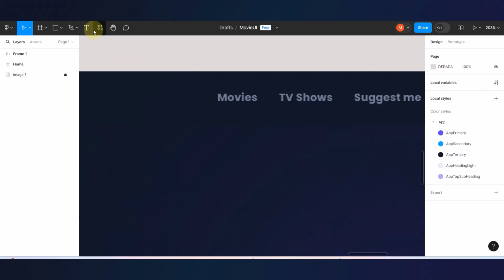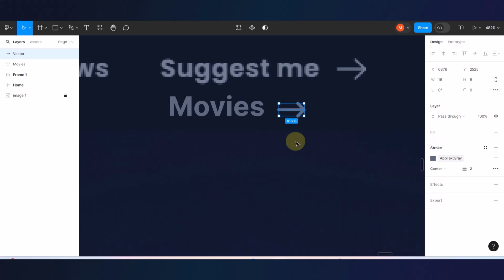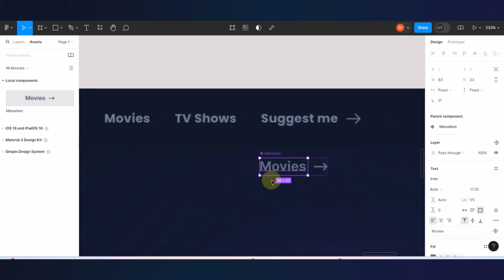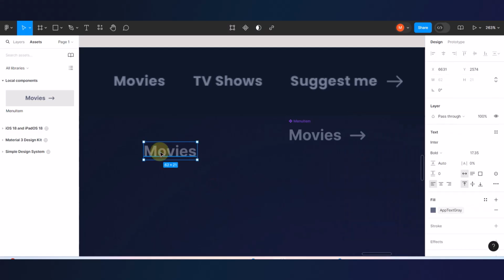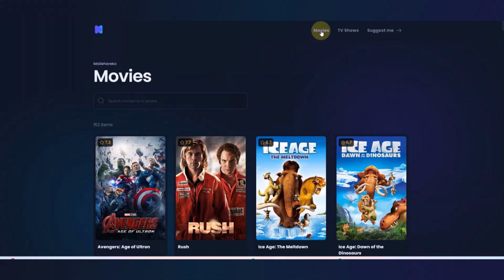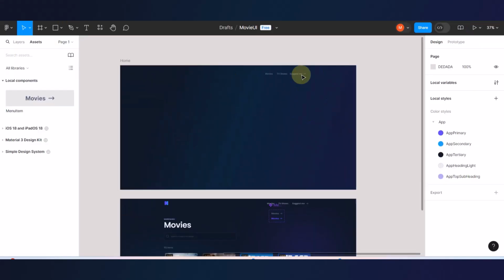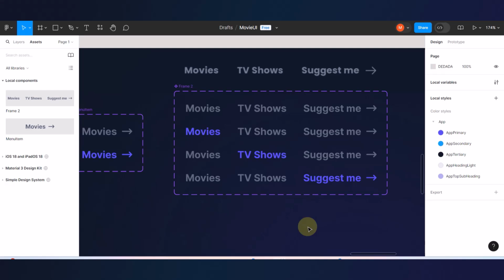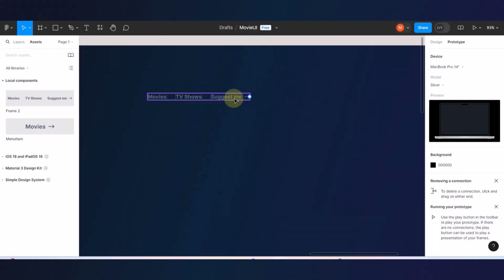Figma Tips | Navigation menu - Figma Component